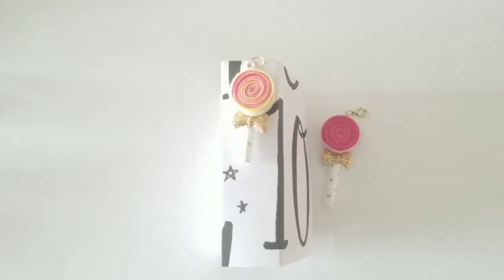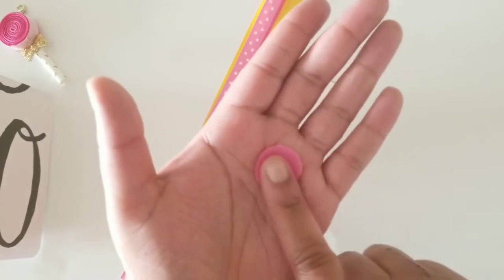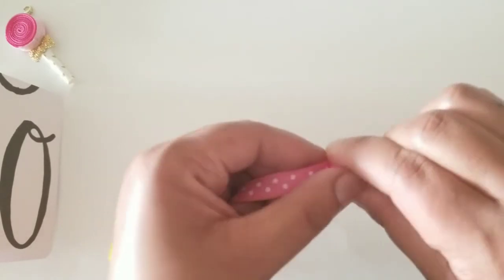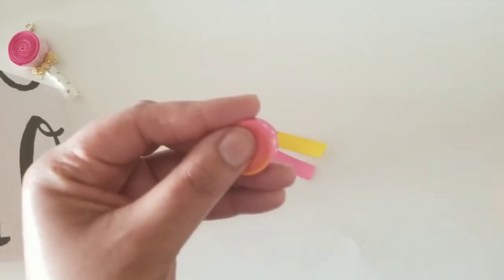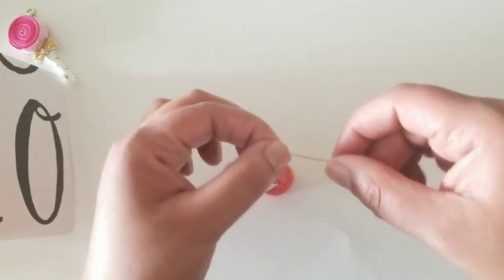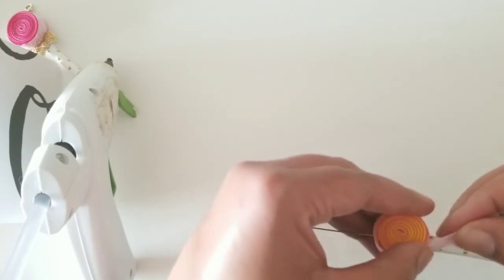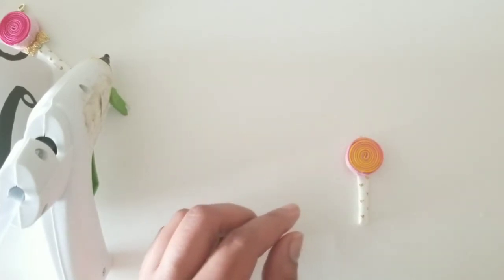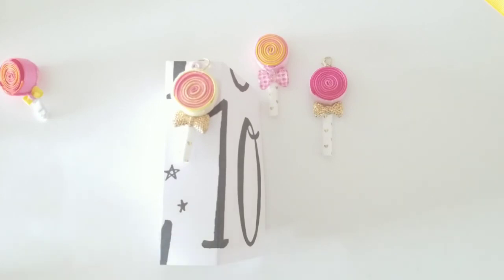Lollipop Charm Tutorial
In this tutorial, I show you how I create my lollipop charms.